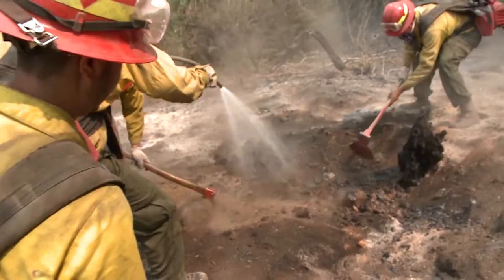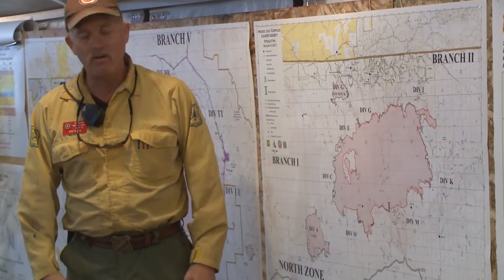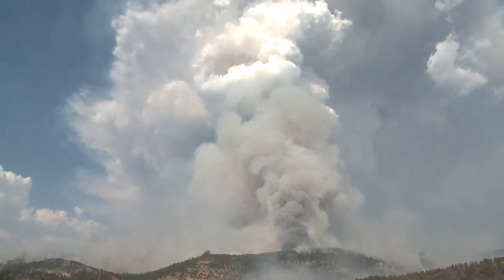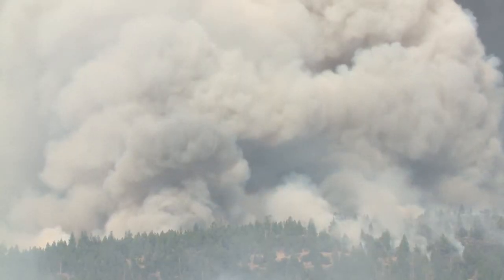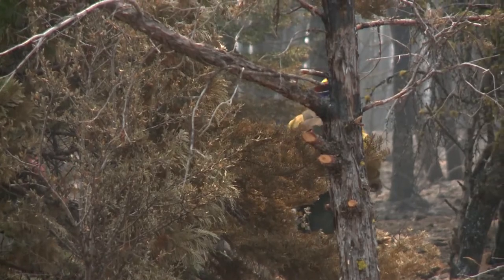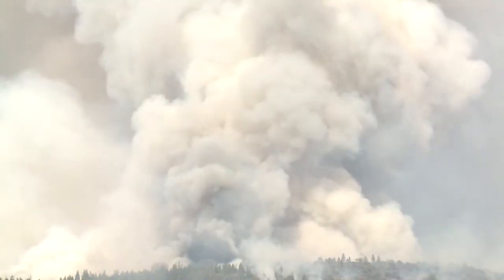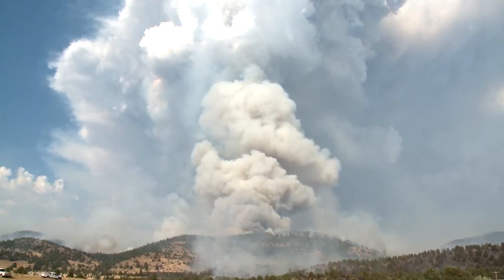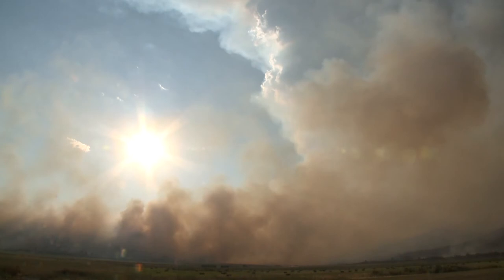Modoc Complex Fire Weather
Lightning activity caused 104 wildfires on the Modoc National Forest beginning July 23, 2017.  Two days later the Modoc July Complex Fire had a name and the attention of firefighters up and down the state of California and across the nation.

Covering over 83,000 acres, the Modoc July Complex Fire proved challenging in many ways for fire crews.  Rough terrain and unusual weather patterns kept the over 2,300 firefighters on high alert trying to suppress and contain the fire.  The one overarching factor was the weather: weather created by the fire itself including something called Pyrocumulus.